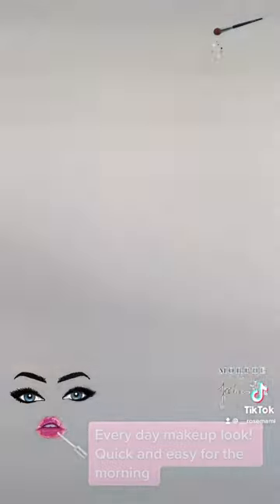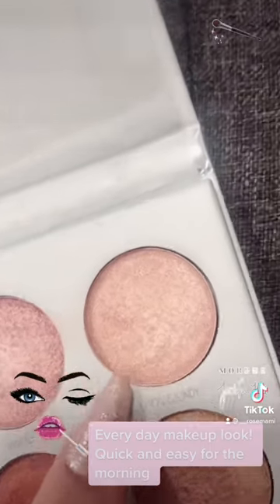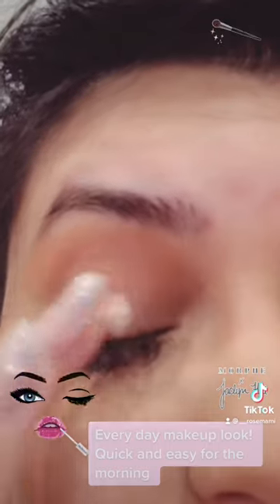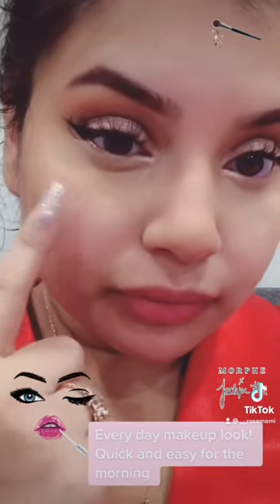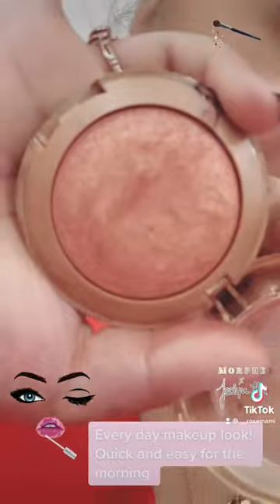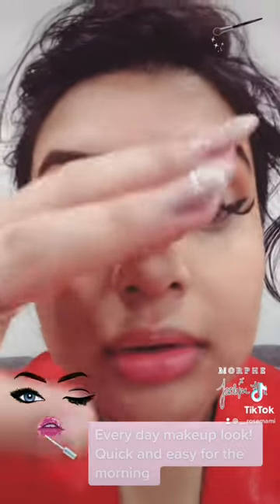Makeup look with eyelash extensions 😍